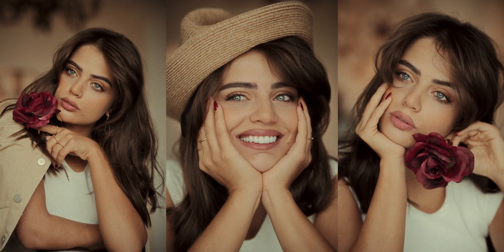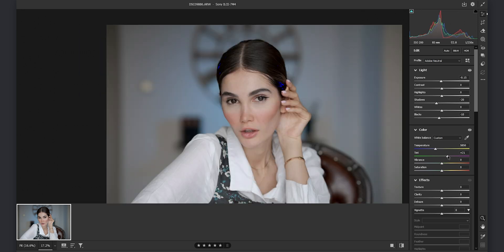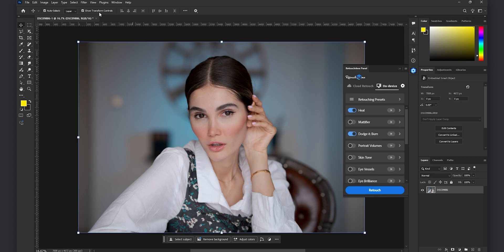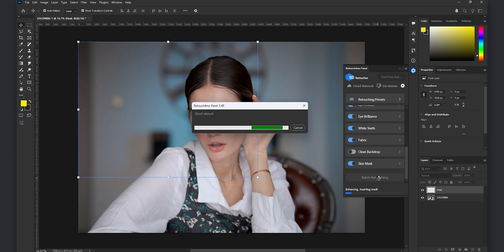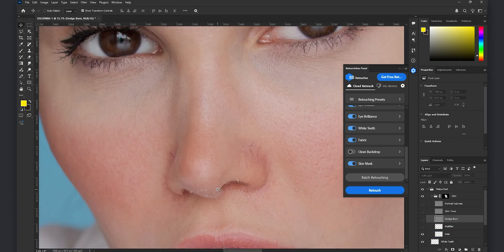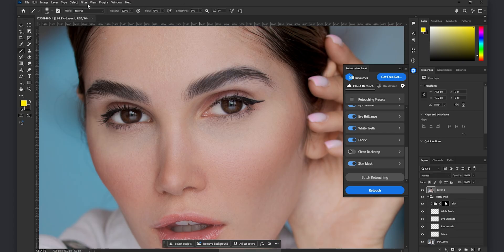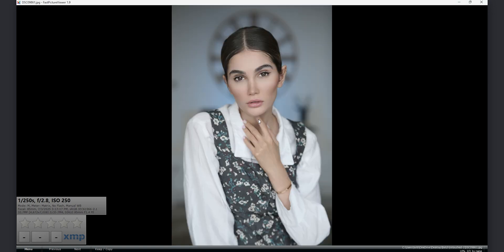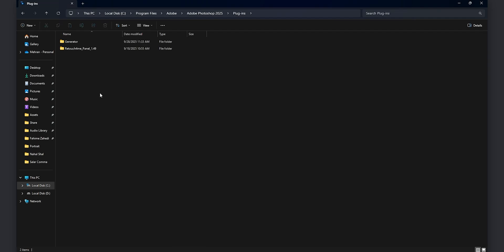Next-Level Portrait Retouching with AI in Photoshop | Retouch4me Panel Review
Take your portrait retouching workflow to the next level with the Retouch4me Panel for Photoshop — an AI-powered toolkit that makes skin retouching, blemish removal, and overall portrait polishing faster and more consistent than ever.
Plus, you’ll get 20 FREE Cloud Retouches to try it for yourself!
In this video, I’ll cover:
✅ How to download & install the Retouch4me Panel in Photoshop (step-by-step, including CCX extraction & manual plugin folder installation)
✅ A hands-on demo retouching a portrait using AI tools like Heal and Dodge & Burn, saving hours of manual editing
✅ A quick look at the difference between AI Cloud Retouch vs. On-Device processing
✅ A simplified overview of subscription plans & credit packs so you know which one fits your needs
✅ Pro tips for integrating the Panel into your Photoshop workflow for faster, cleaner, and more professional results
Whether you’re a portrait photographer, a retoucher, or just want to save hours in Photoshop, this Panel can change the way you edit portraits forever.
(Plus, you’ll receive 20 FREE Cloud Retouches to get started!)
🎞 Chapters:
0:00 Intro
0:49 Portrait Retouching Proecss
7:49 Batch Retouching
08:34 Subscription Plans & Pricing Explained
08:47 Settings and Manual Installation Guide
09:56 Final Thoughts & 20% Discount